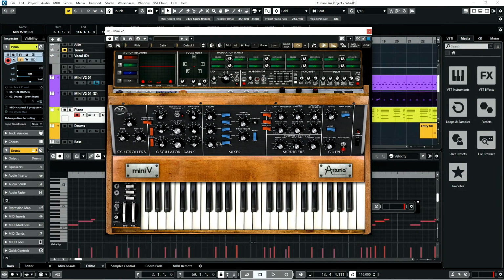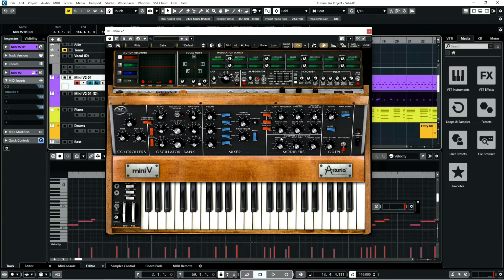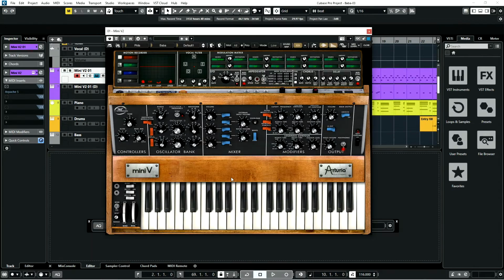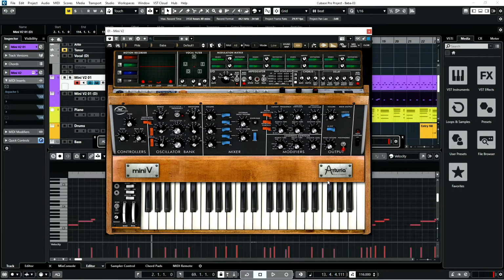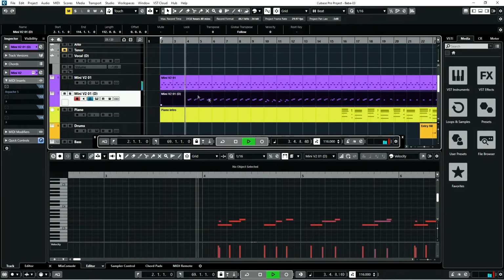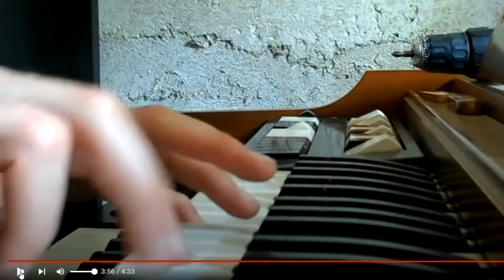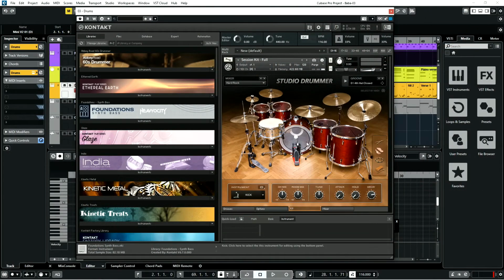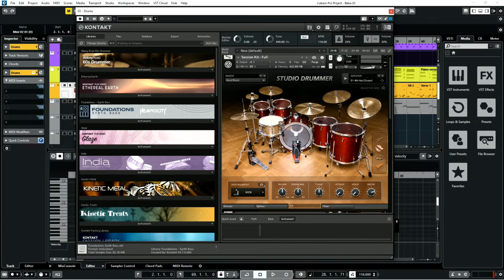Who's at the DAW - Baba O'Riley the Who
We re-create the iconic sounds of Baba O'Riley in a Digital Audio Workstation  (DAW) with a step by step walkthrough.

Links referenced